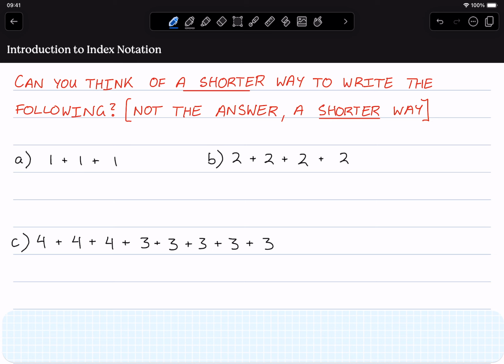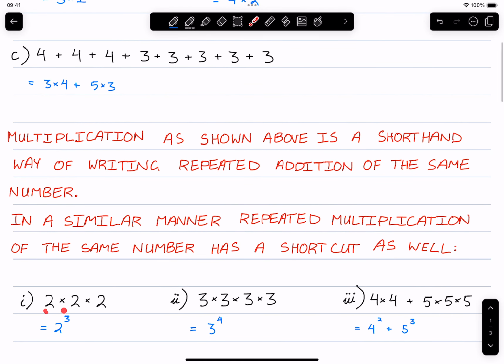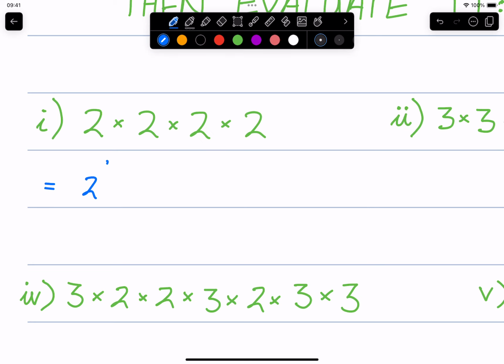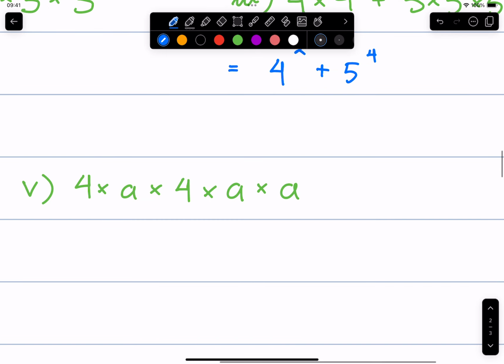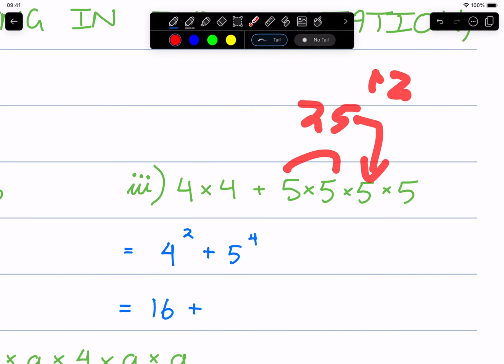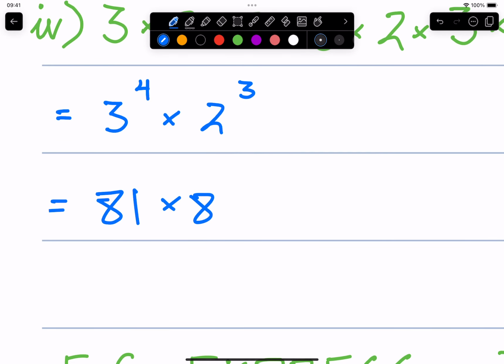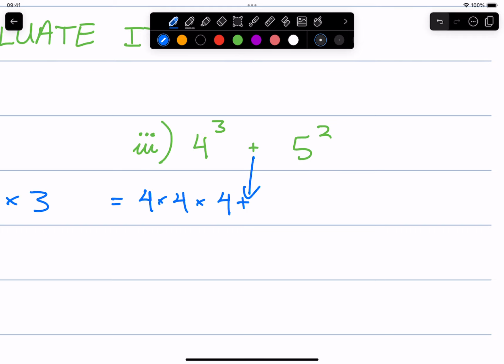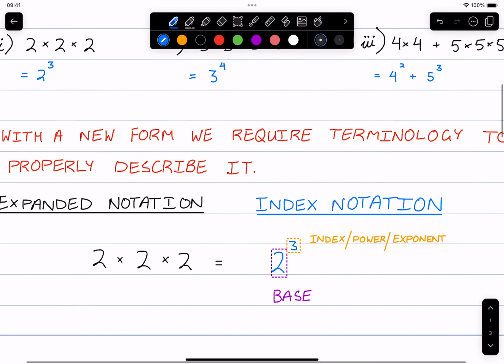Introduction to Index Notation